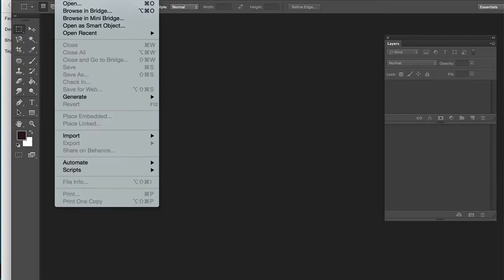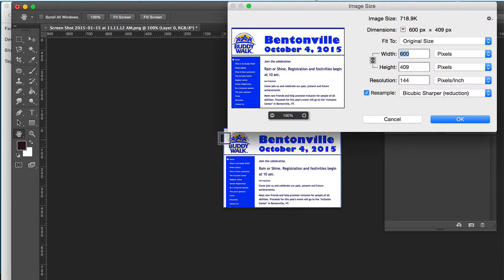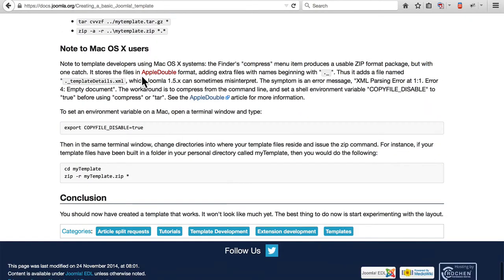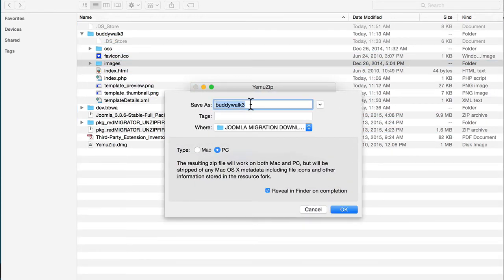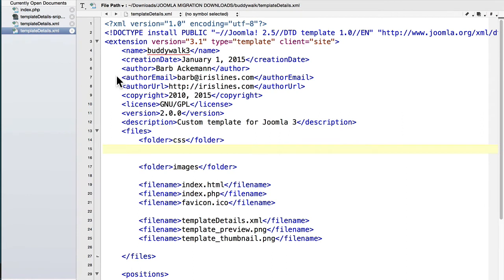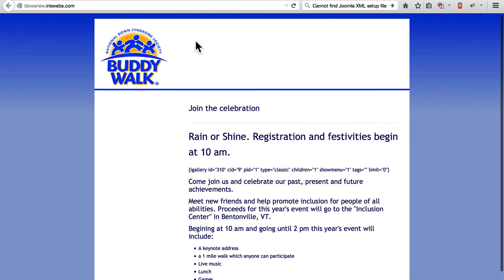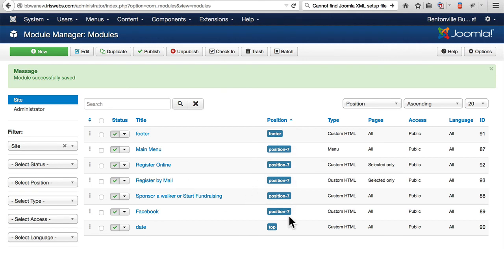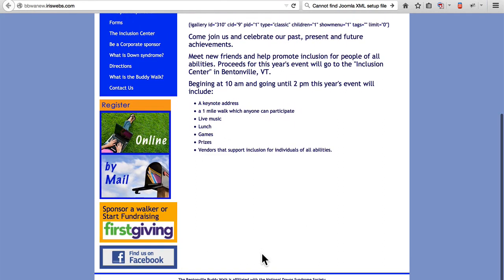Migrate Joomla 1.5 to 3, Lesson #10: Zip and Install the Revised Template